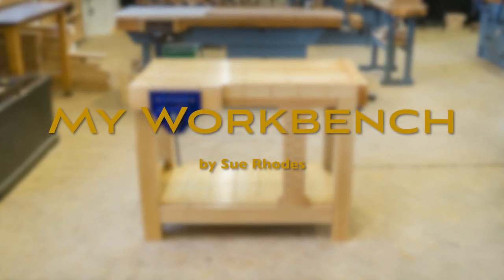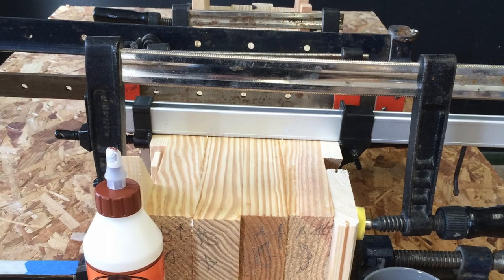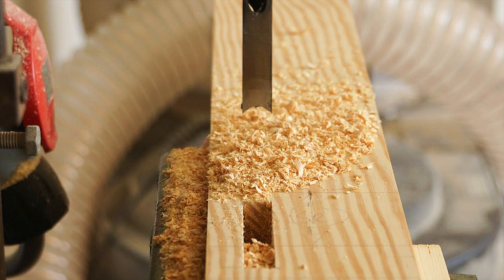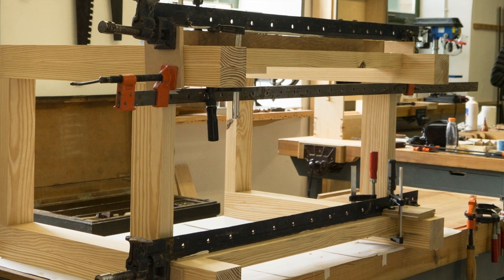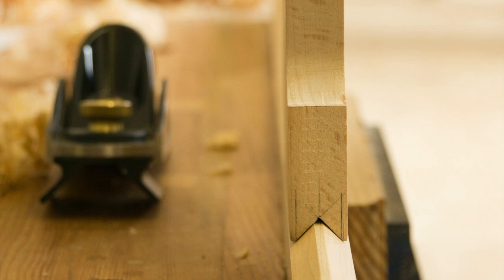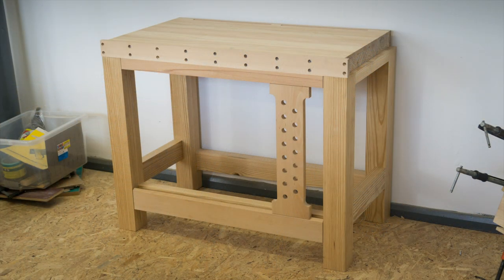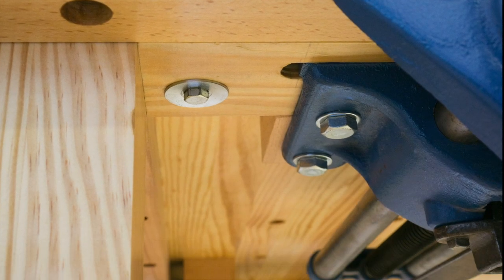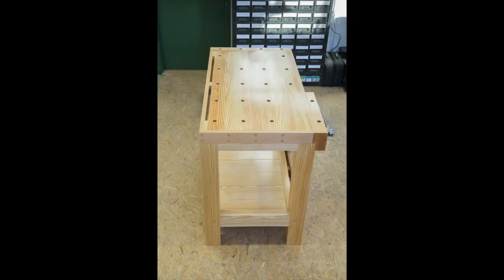Sue Rhodes - My Workbench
This video was originally published on my husband's channel and now uploaded here as the starting point to my own channel where I will publish my future videos.

Workbench made by Sue Rhodes as her masterclass student project at the School of Fine Woodworking.